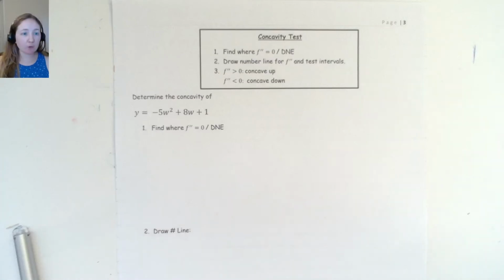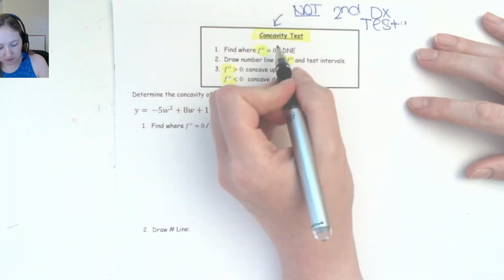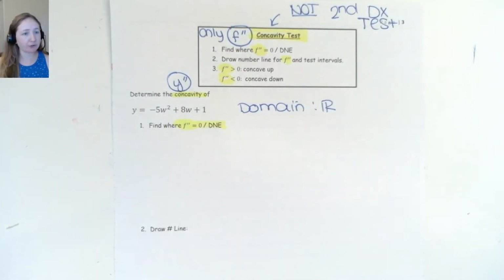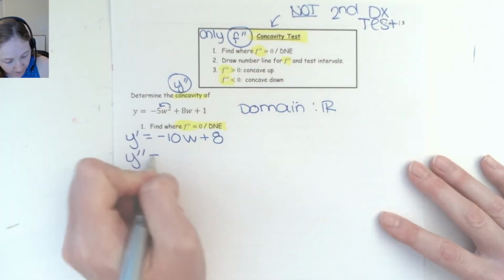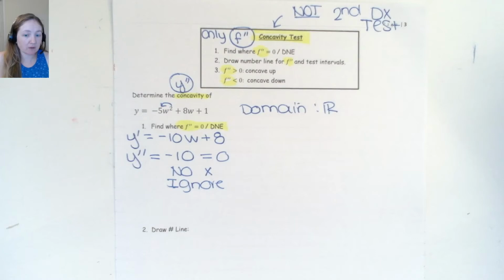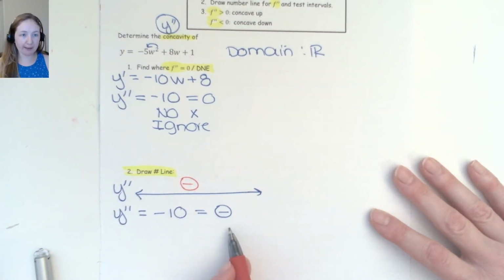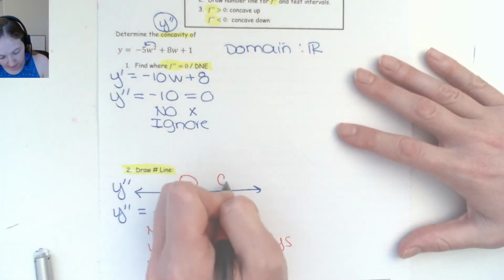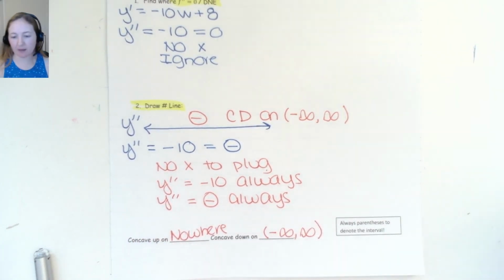page 3- Concavity- 2233